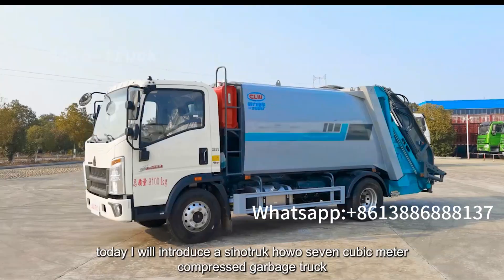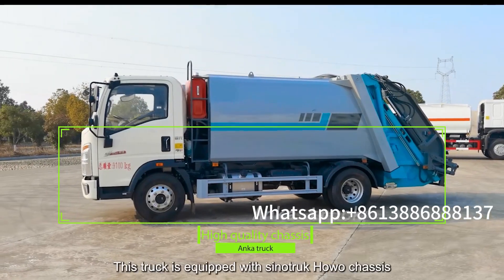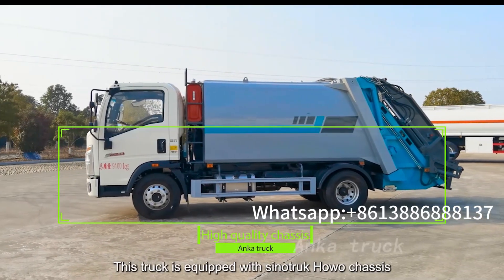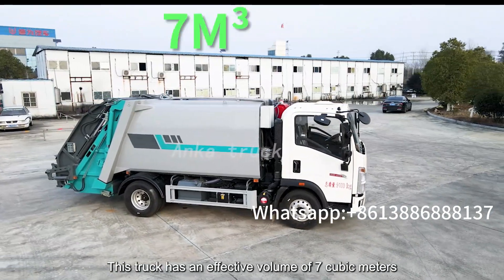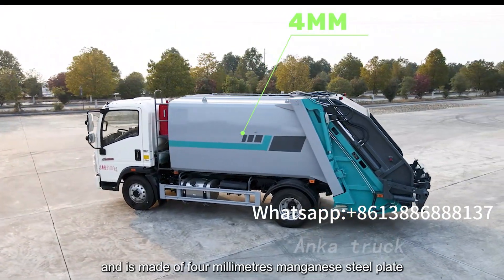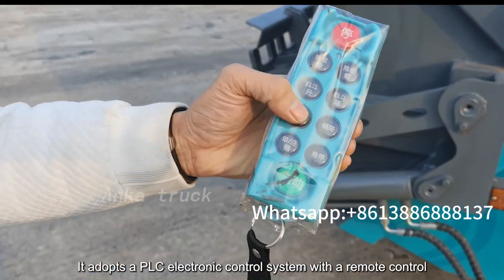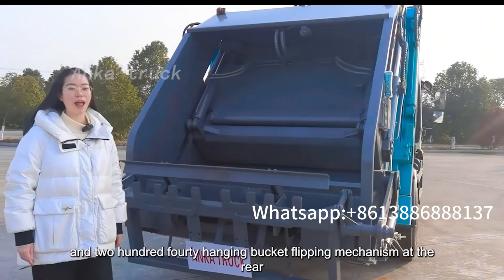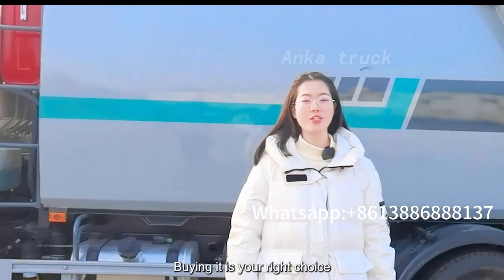Sinotruk howo 7 cubic garbage truck compactor configuration display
This truck is equipped with sinotruk Howo chassis, three thousand two hundred eighty wheelbase, Weichai one hundred ten kilowatt engine, six-speed gearbox, 2-ton front axle, three point five ton rear axle, seven point five zero steel wire tires, electric doors and windows, original air conditioning, steering assistance, and air brake.This truck has an effective volume of 7 cubic meters and is made of four millimetres manganese steel plate. It has a Boli hydraulic cylinder and a Weisenbole multi way valve. It adopts a PLC electronic control system with a remote control, an external sliding plate oil cylinder, and two hundred fourty hanging bucket flipping mechanism at the rear.